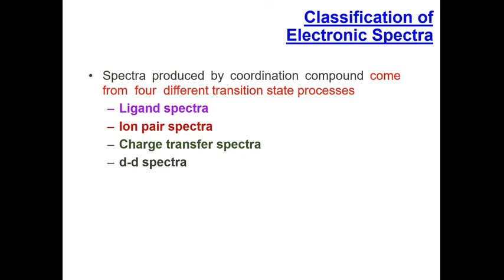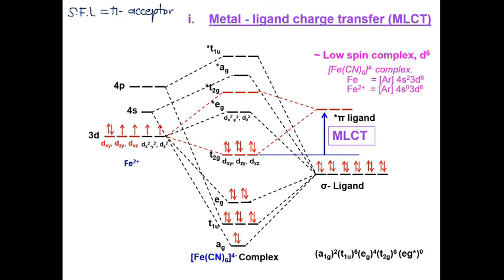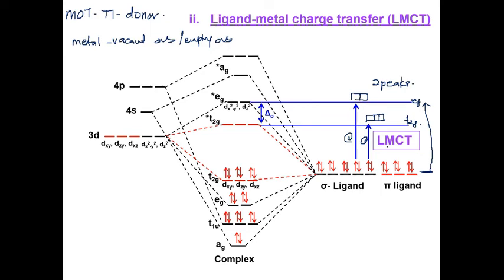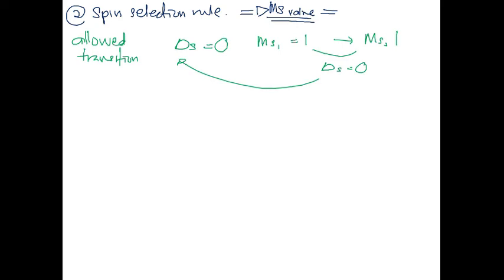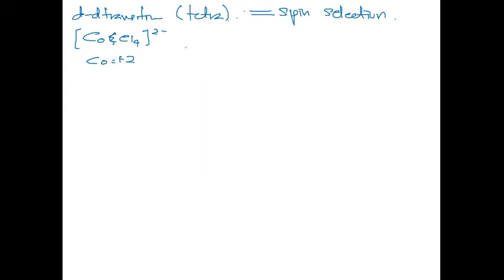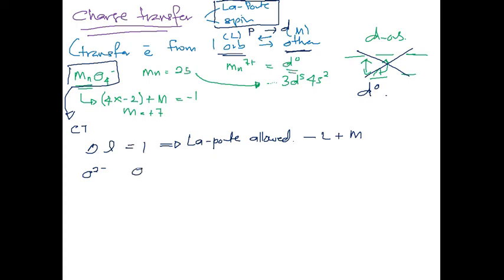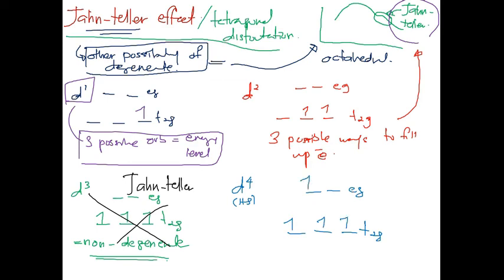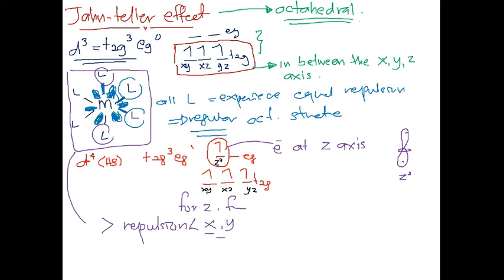Coordination Electronic Spectra Week 11